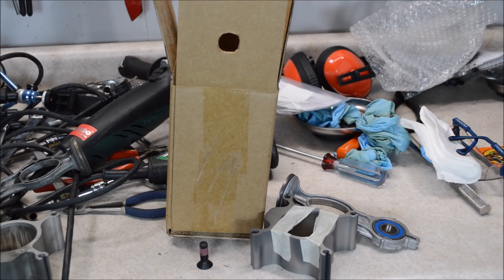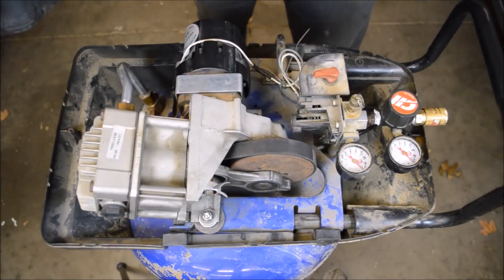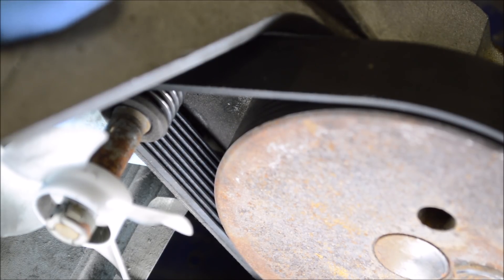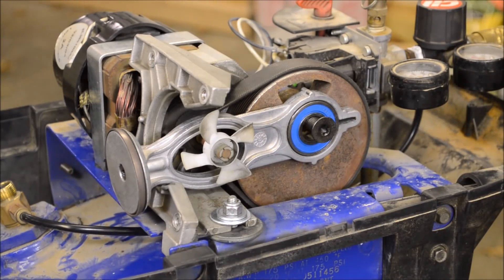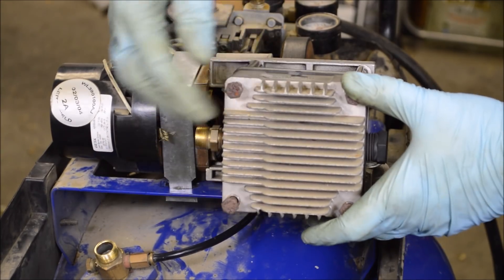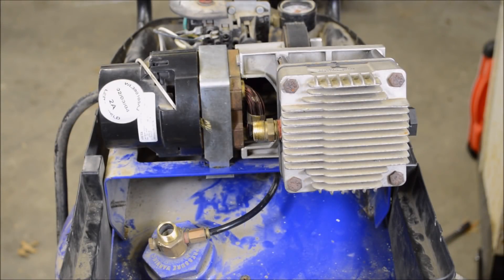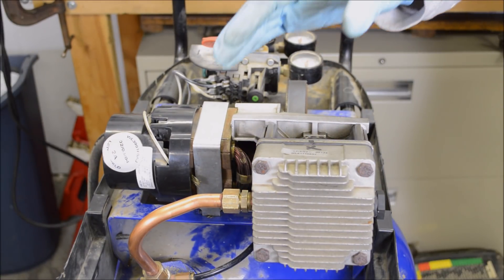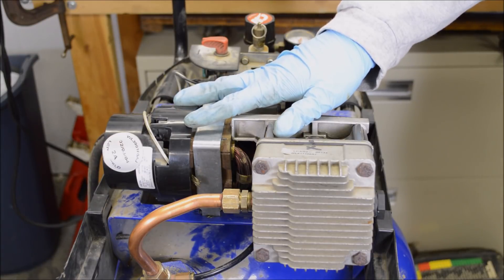How to replace the cylinder and piston in oil-free air compressors / compressor problems part 3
Here’s how to replace the cylinder and piston on a Campbell Hausfeld air compressor.

The same basic procedures will work on various brands of air compressors.